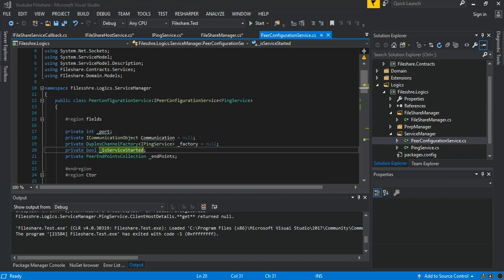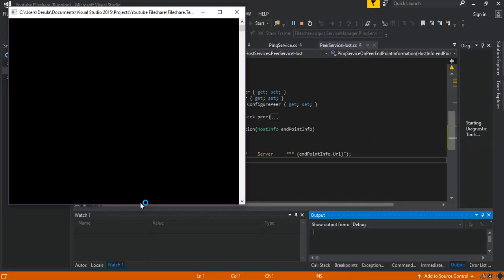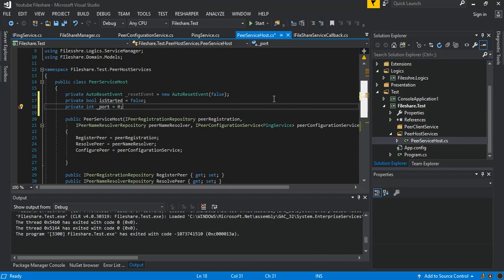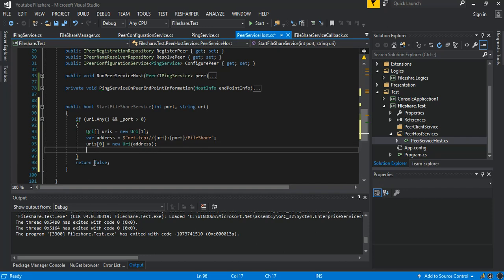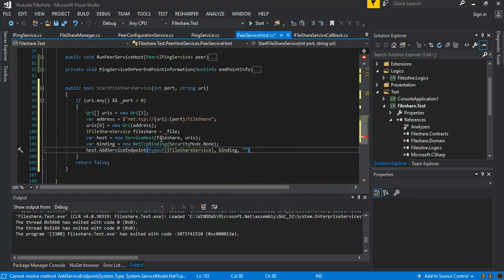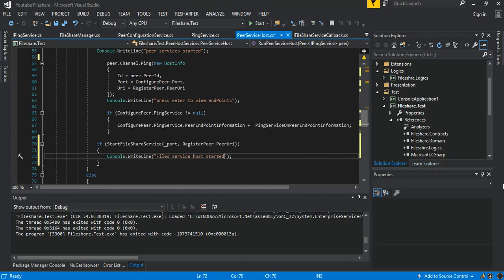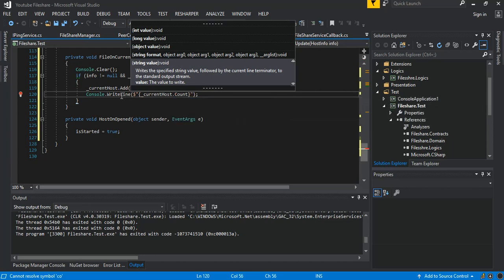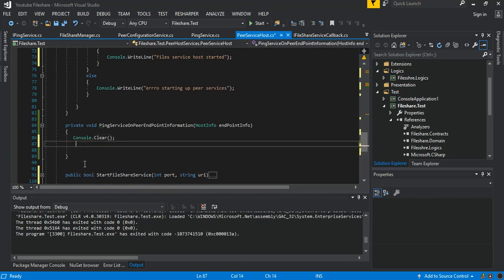Peer To Peer Programming File-Sharing System with C# Part 16 (WCF TCP/IP DUPLEX Service)